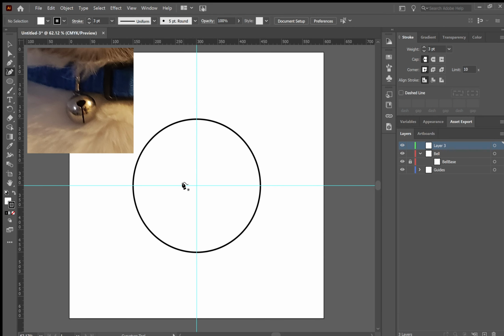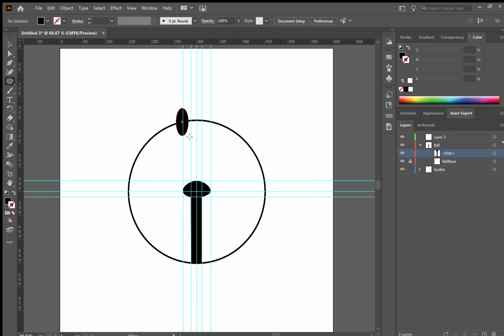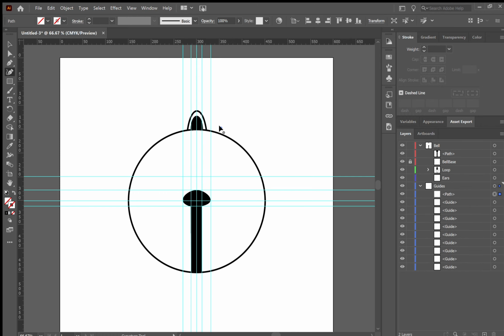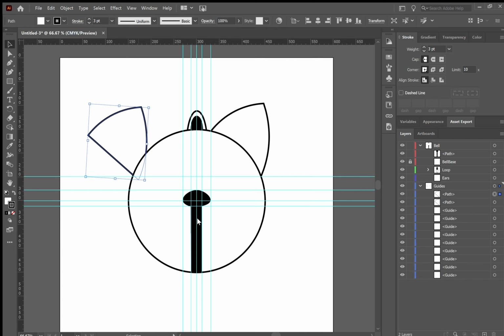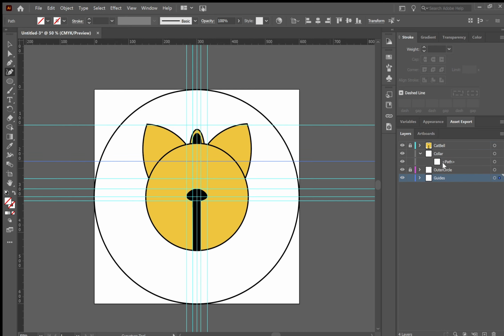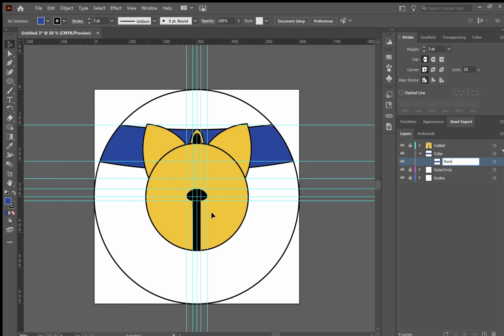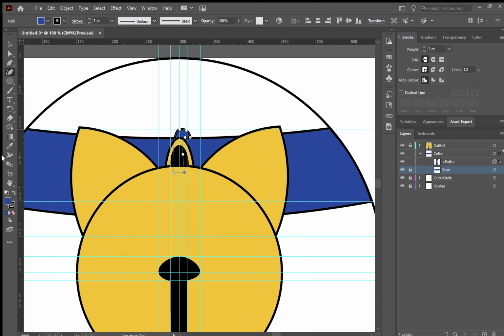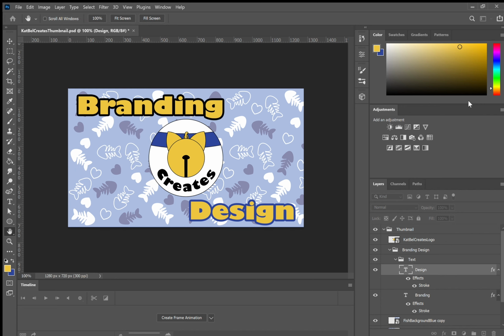Branding Design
My second video and I am already uploading late T^T Regardless I thought I would share a bit of my design process and how the channel name and logo were created. I am by no means an expert on anything I share on this channel, but I did go to school for Marketing and I have taken a few design classes so ... there is that!

The Kat Bel Creates logo was made using Adobe Illustrator
The thumbnail was made using Adobe Photoshop
The Toe Beans Cafe logo and Fish Heart background were also made using Adobe Illustrator

Screen Capture from Microsoft Surface Pro
Voice Recording from Microsoft Surface Pro